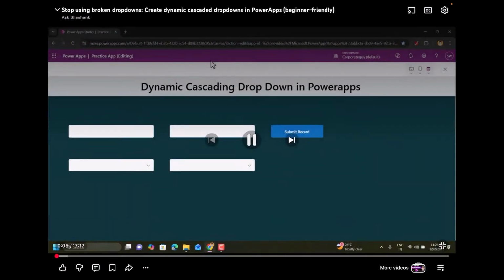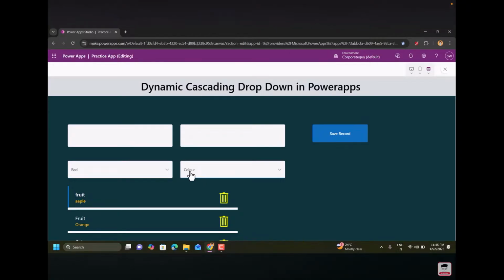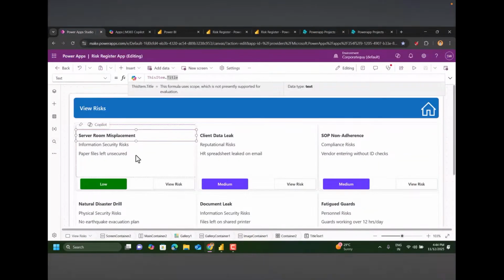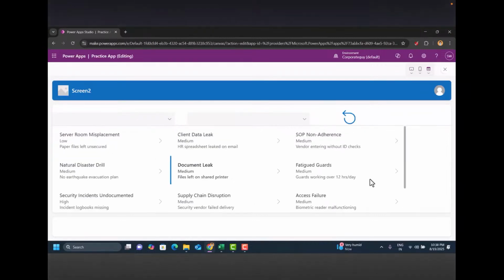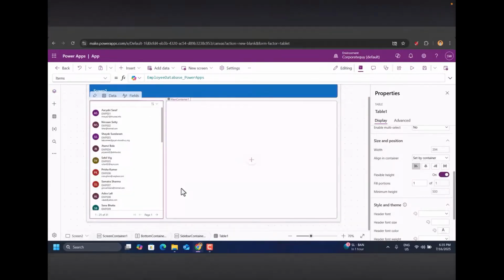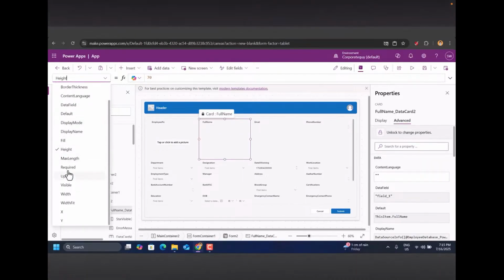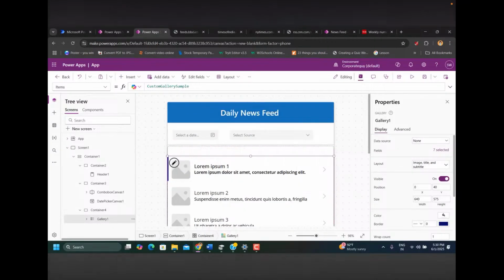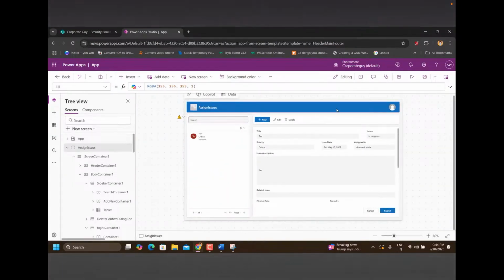Important videos for Security professionals